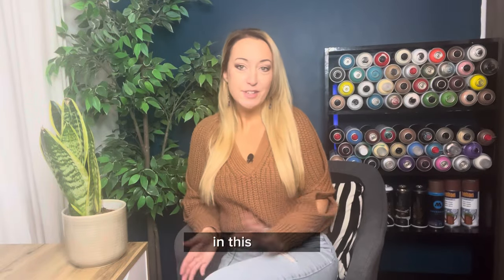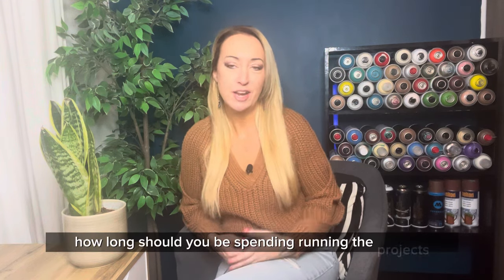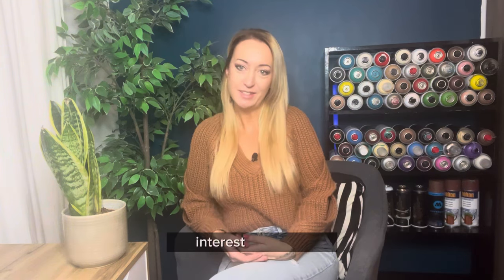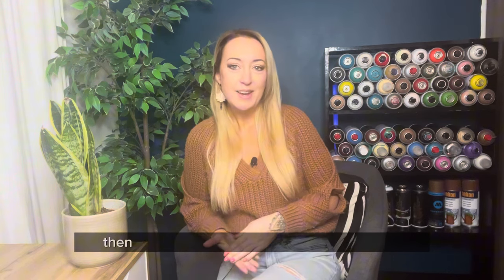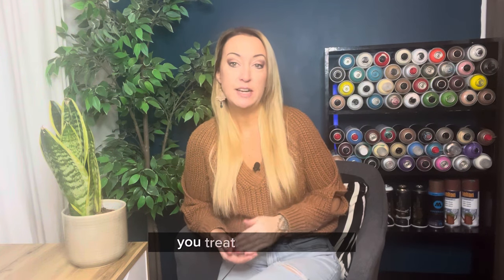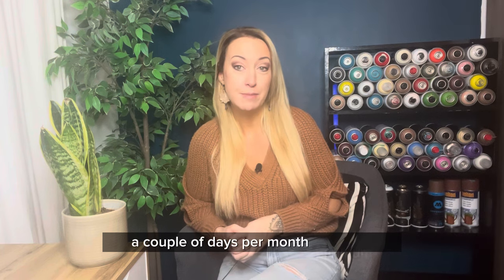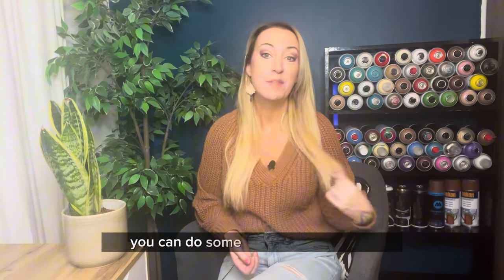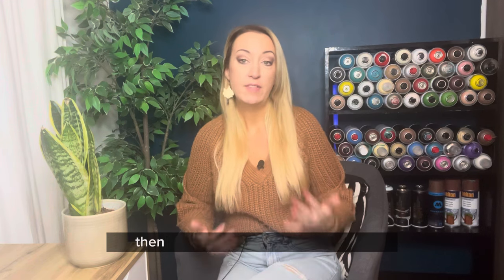How much time does it take to run a community interest company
I am a CIC mentor, grant funding expert with ten years of running CIC’s. I have lots to offer you.

🤩I have an online course ‘how to set up a cic and get funded in 4 months’ £99 for those of you looking to start a community interest company in the UK. This gives you everything you need to fast track you though. Two hours of short videos, templates and even example grant applications.

🫶🏼After the course and when you have set up your CIC. Check out my CIC tribe membership includes my masterclasses helping you with all CIC management and loads of grant writing training, zoom groups with our supportive CIC community, and partnership opportunities. then down load the CIC tribe app.

Bid writing £300 per application. Message me.

📱Also join my FREE CIC support group on Facebook